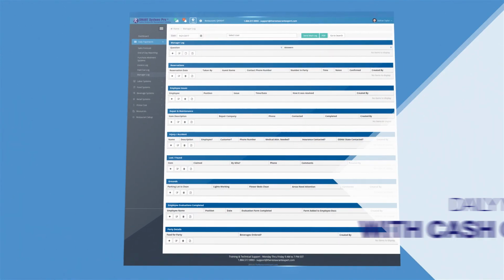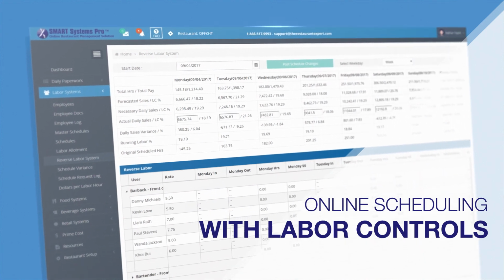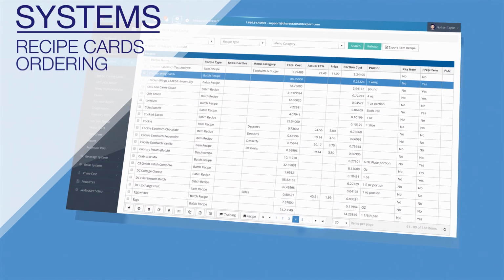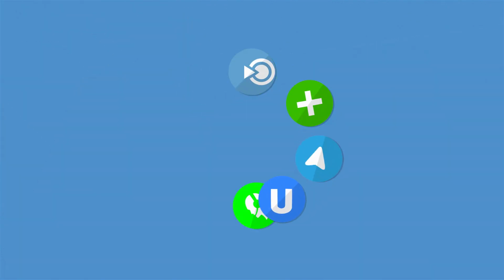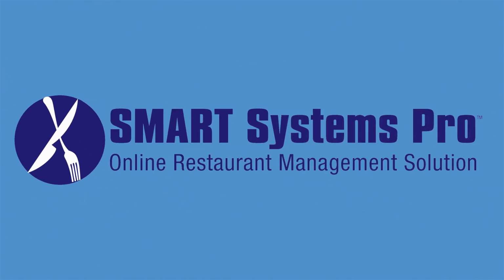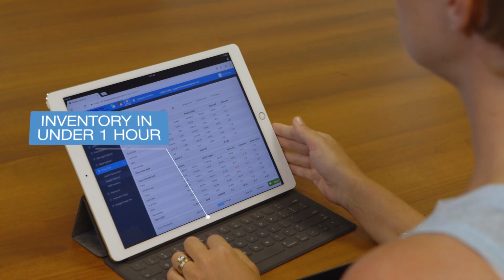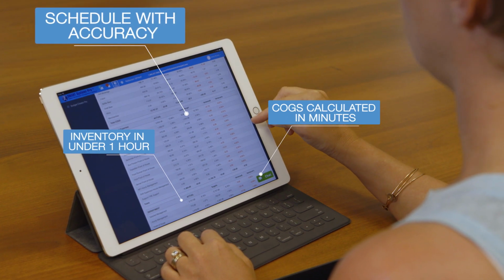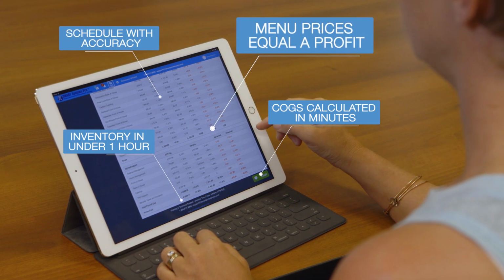Restaurant Management Software - Request a Free Demo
Restaurant Systems Pro is restaurant management software designed to perfectly match the needs of the independent restaurant owner. Learn how you can use it to solve your restaurant’s biggest challenges.